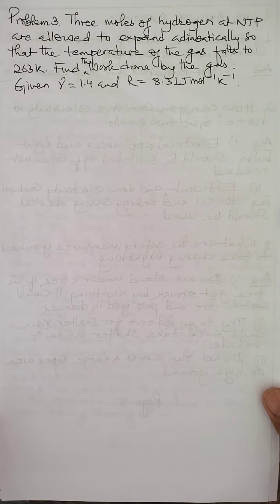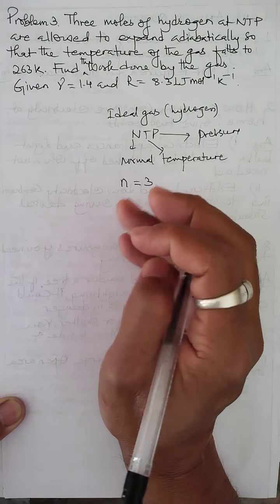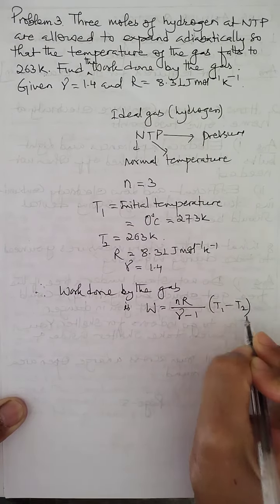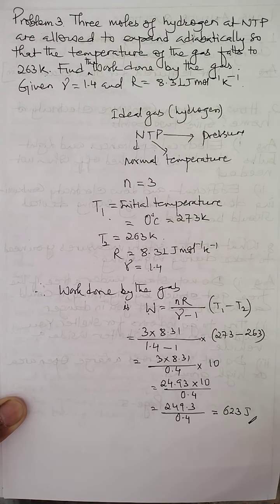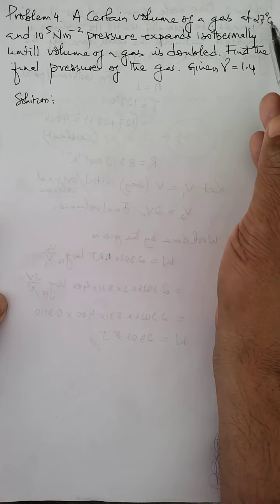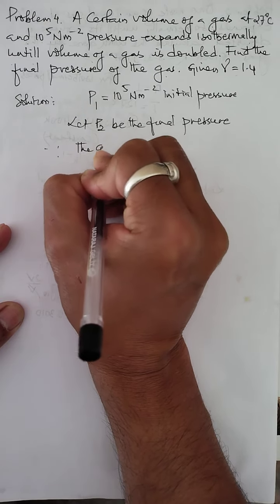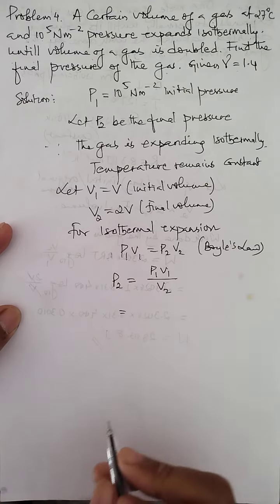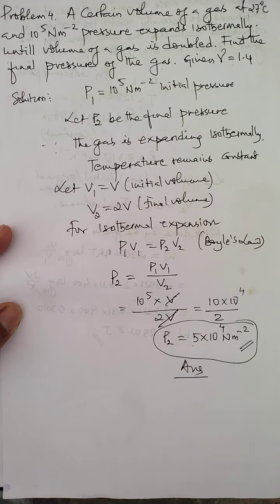Video 12, Problems 3&4 on isothermal and adiabatic processes, Unit-8, Class-XI Sc